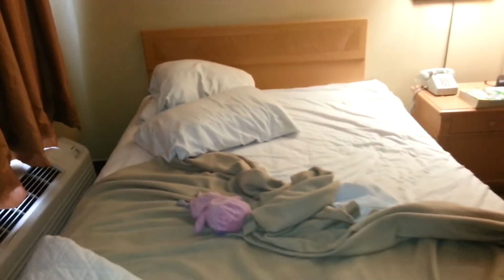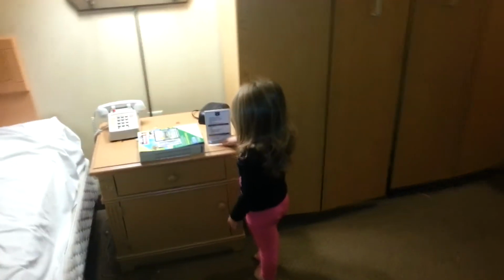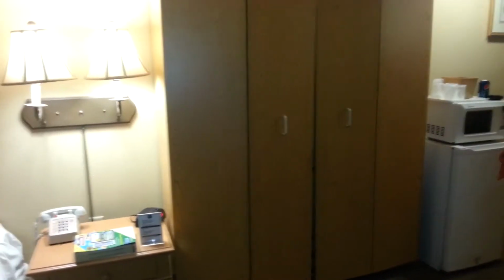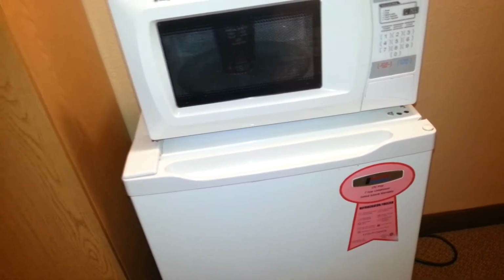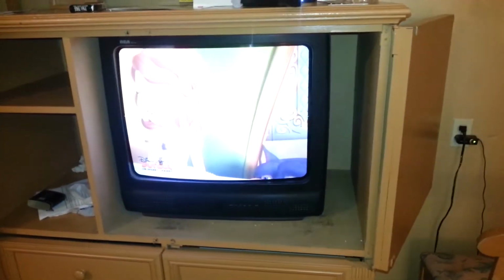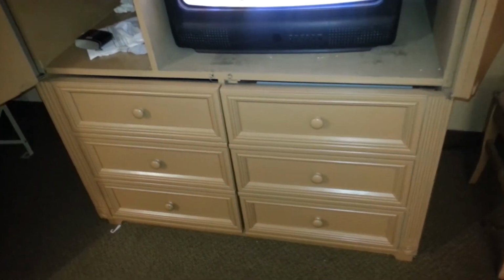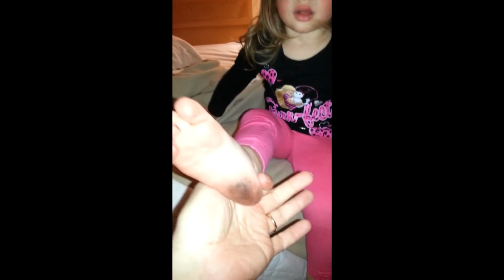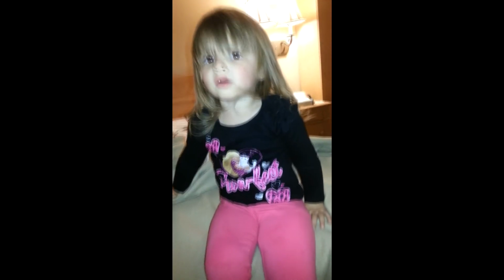Knight's Inn Review, Kissimmee, Florida, Disney's Maingate.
I review the Knight's Inn.  It's not pretty.